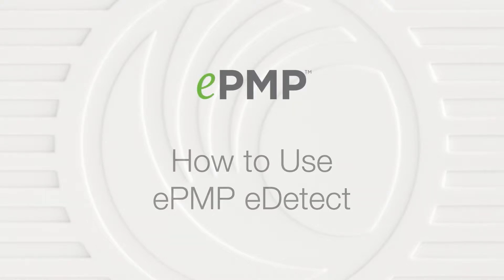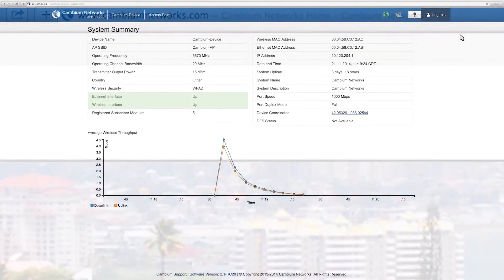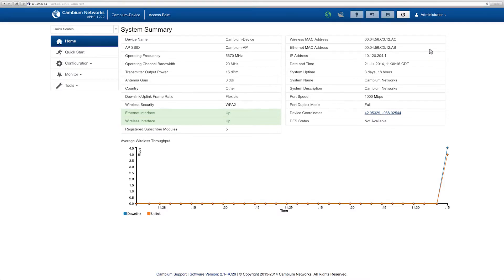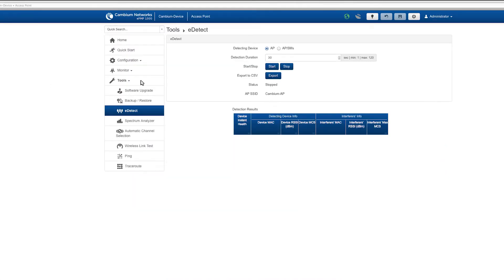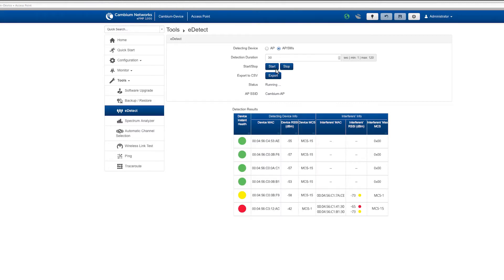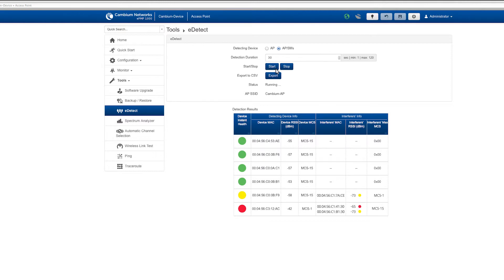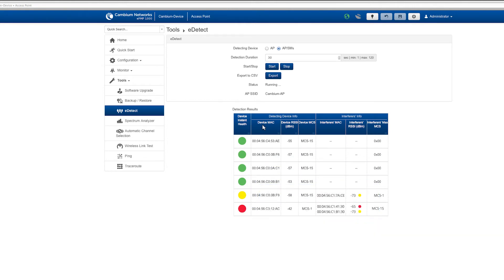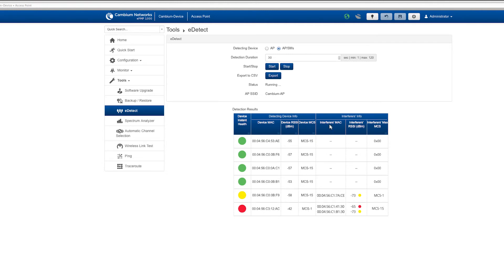How To Use ePMP eDetect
Learn how to eDetect on ePMP and keep your network running in top condition.

ePMP is designed for providing wireless broadband in high interference outdoor environments, providing up to 200Mbps of bandwidth.